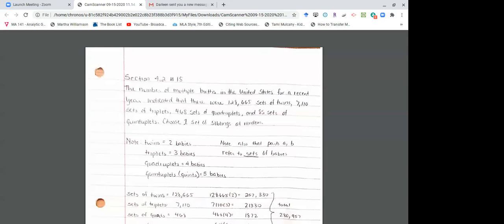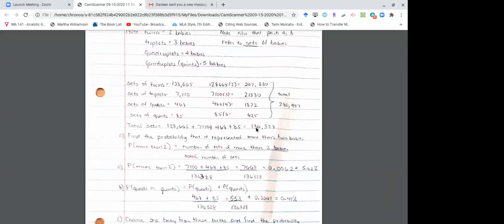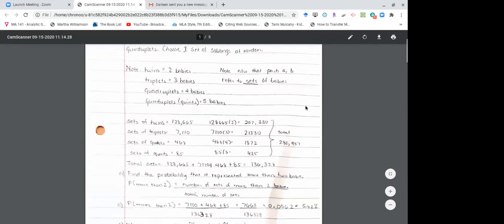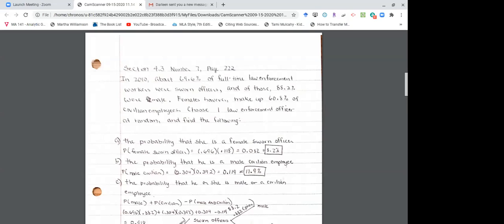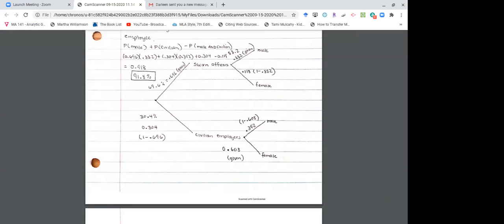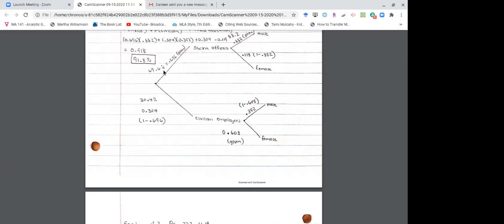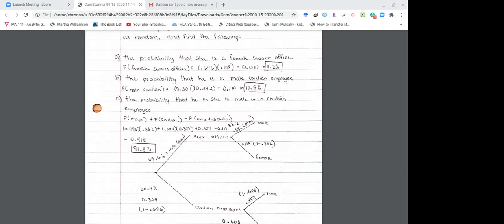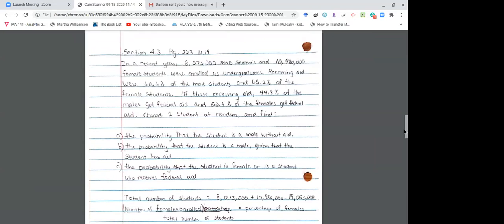Week 5 Check In for Math 112 part 1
In this video, Shauna goes over two of four specifically chosen homework problems that illustrate the probability concepts students will be covering this week. The problem that cut off at the end is completed in part 2.